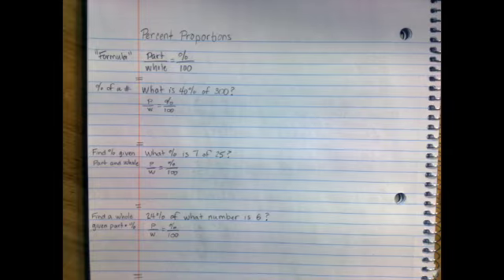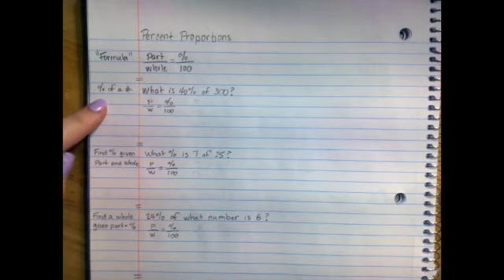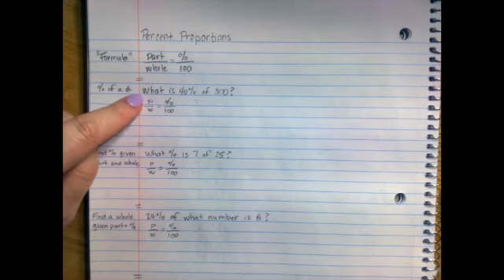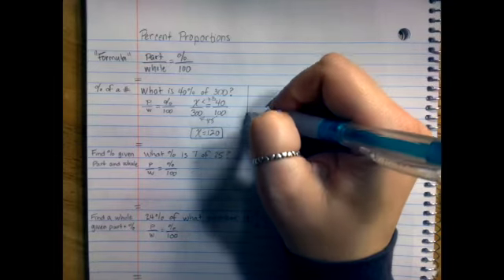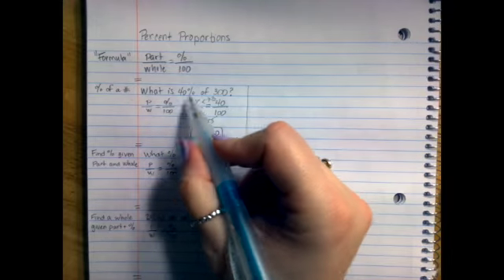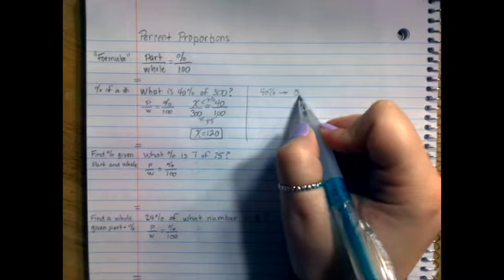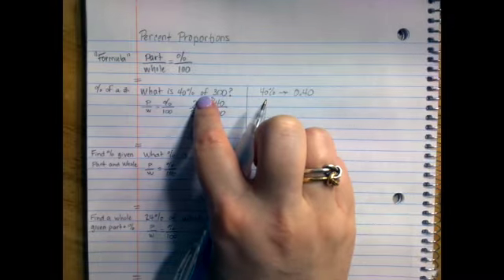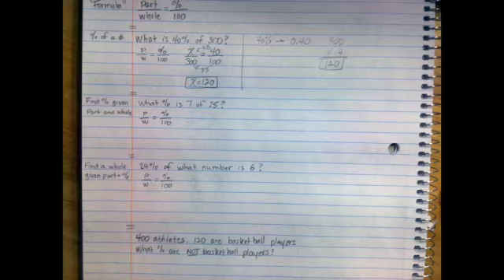Percent Proportions Tutorial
How do you find the percent of a number? a missing part? the missing whole? Come and see!